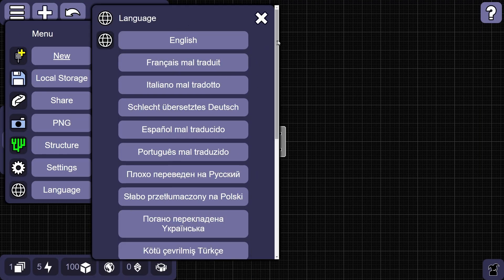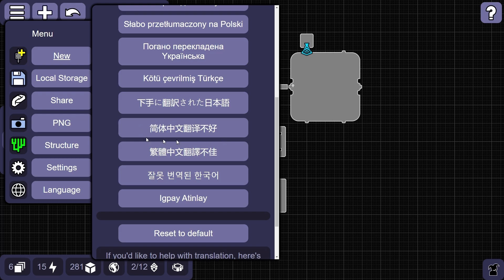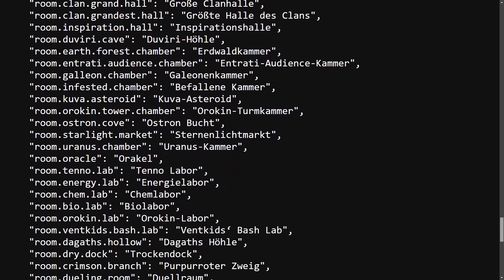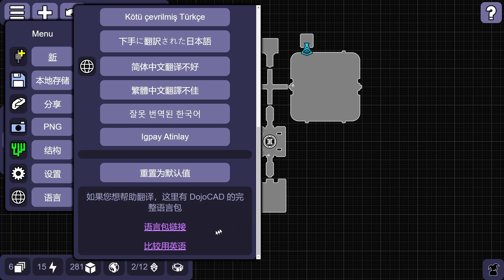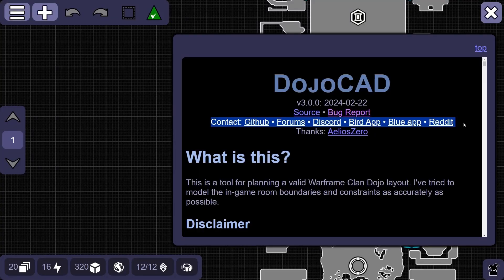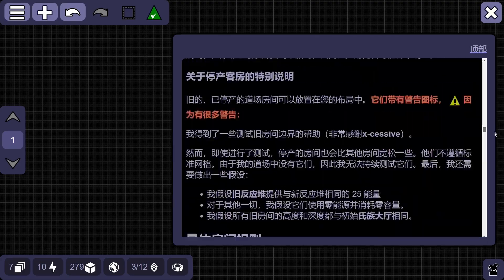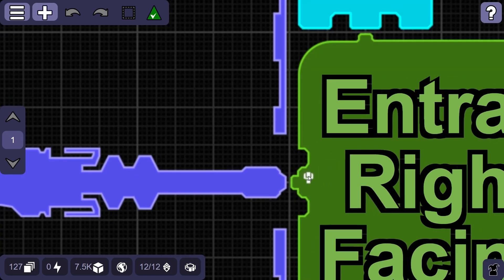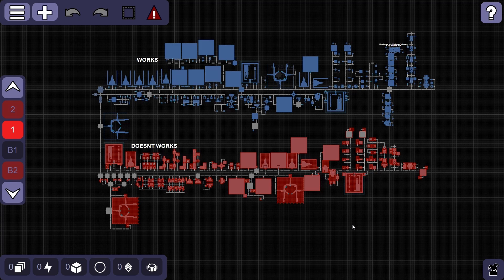DojoCAD 3.0 update and call for help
Hey everyone, I need help proofreading  Google Translate!

00:00 Intro
00:09 Outtro
00:19 Story time
01:09 The point
01:33 How to help
03:09 Other stuff: Arrival Gate
03:30 Console markers
03:45 Motherfreaking scroll bars
03:56 Link format change
04:20 Always end strong